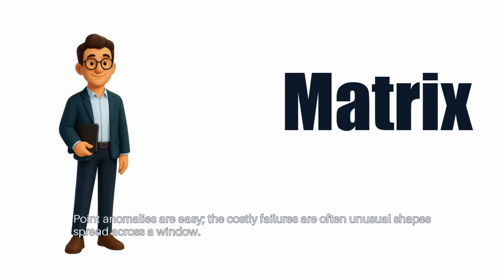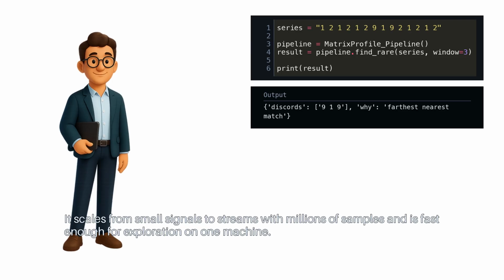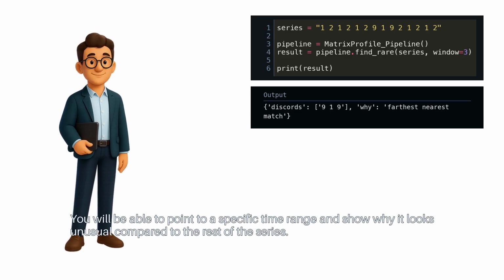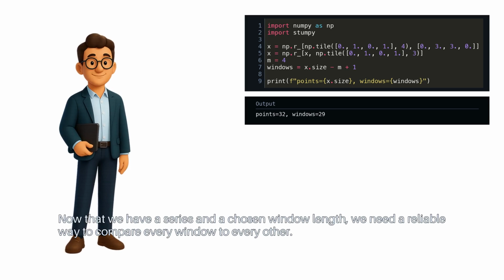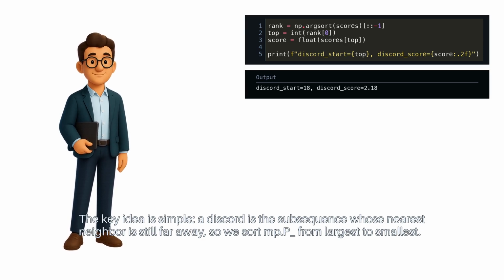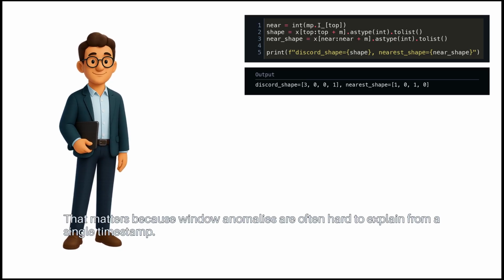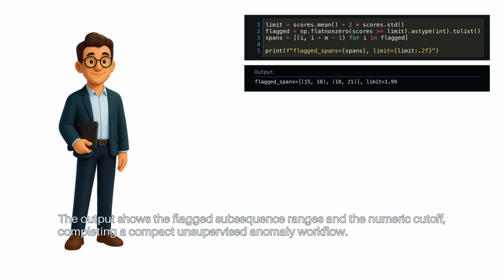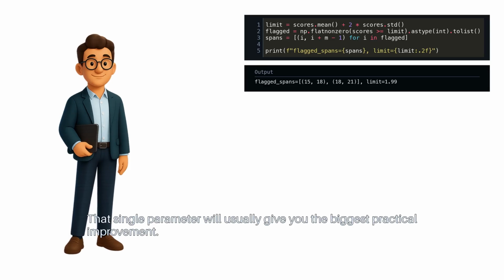Time Series Anomaly Detection with STUMPY: Find Discords in Python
STUMPY's matrix profile detects rare subsequences (discords) in time series — not just isolated spikes.
Learn a compact Python workflow to rank window-shaped anomalies, flag suspicious time ranges, and produce reviewable incident candidates.
Tools: STUMPY (stumpy.stump), Python — compute mp.P_ and mp.I_, sort discords, and apply simple thresholding.